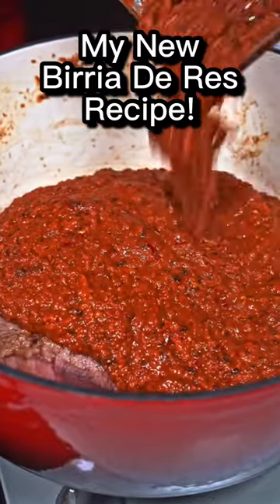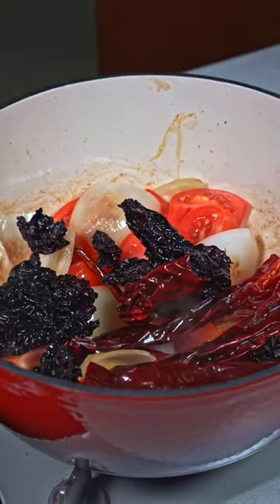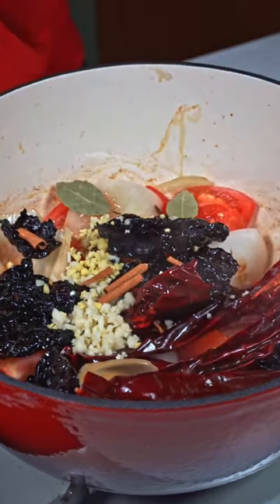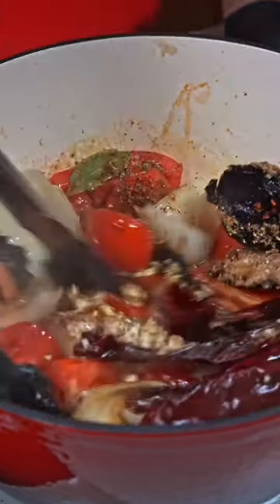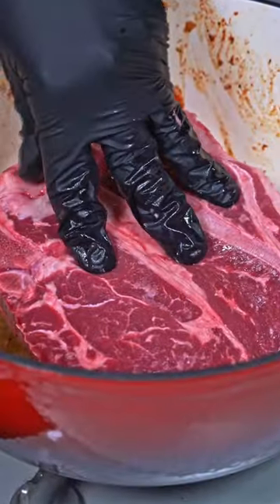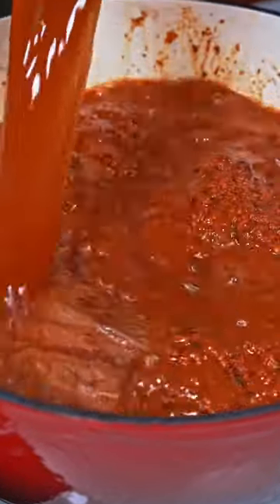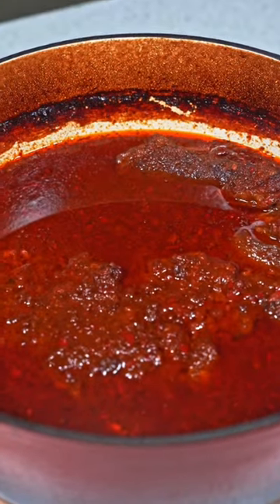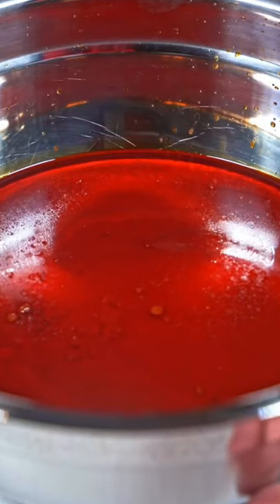Beef Birria recipe!